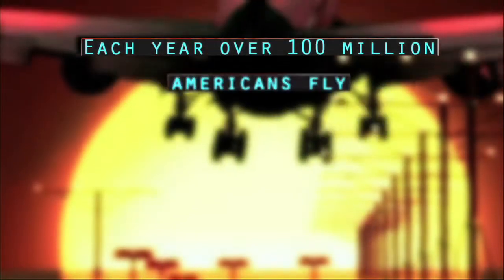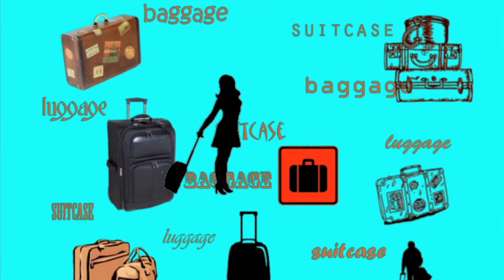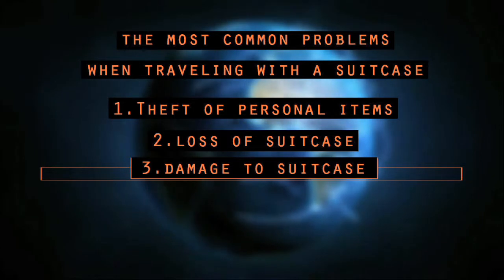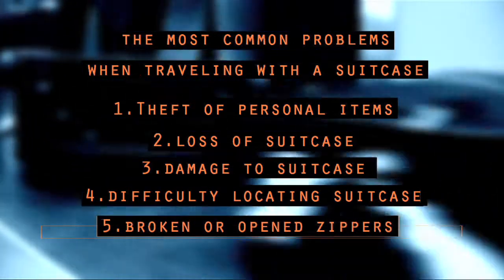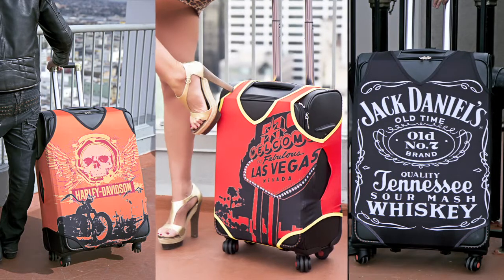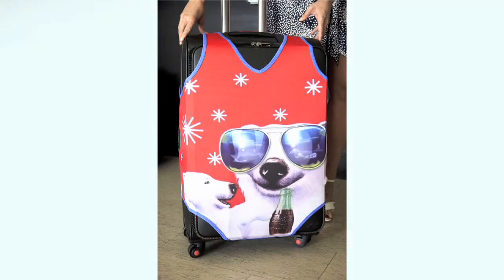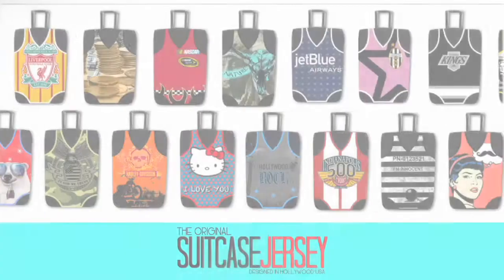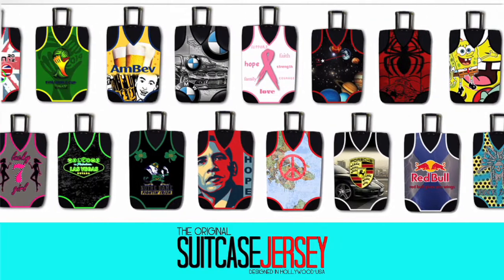SUITCASE JERSEY c2